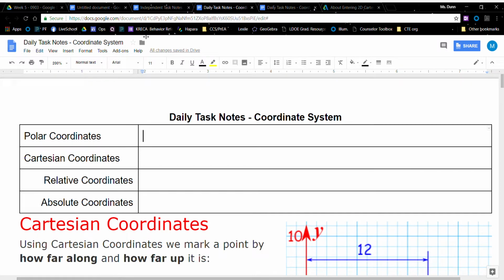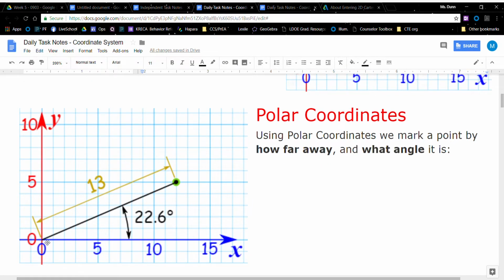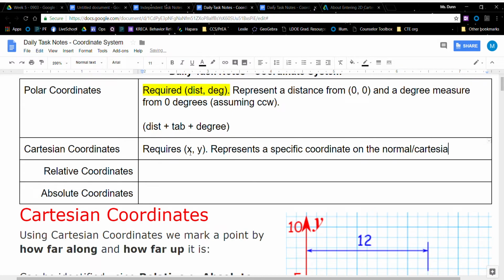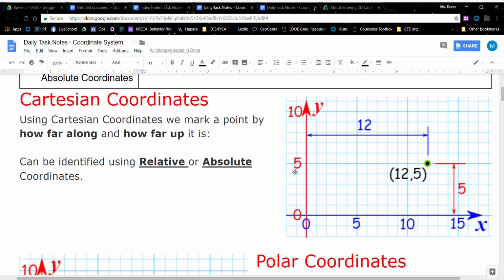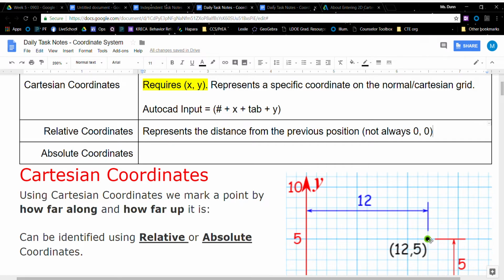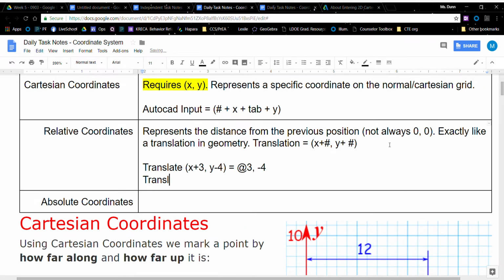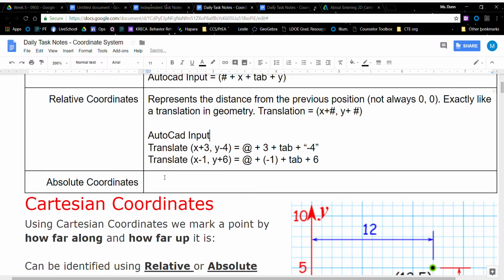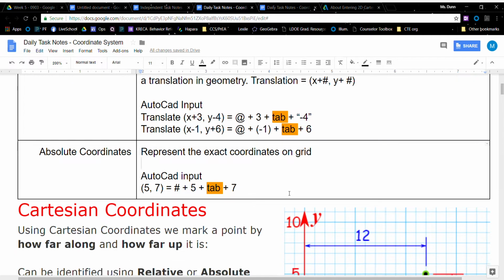Daily Task Notes Coordinate System Intro Notes